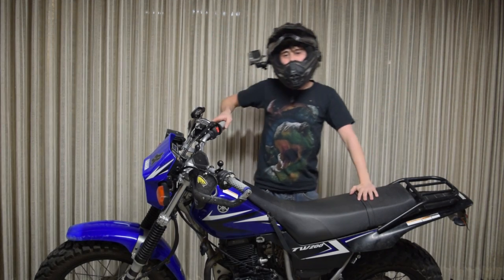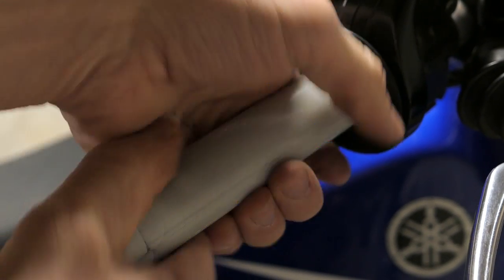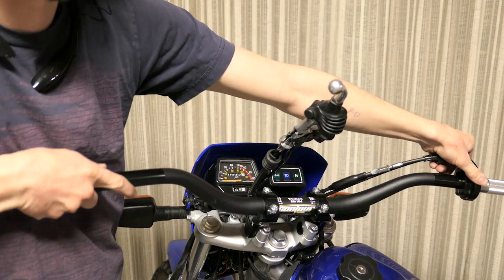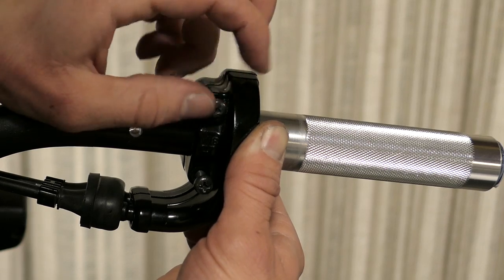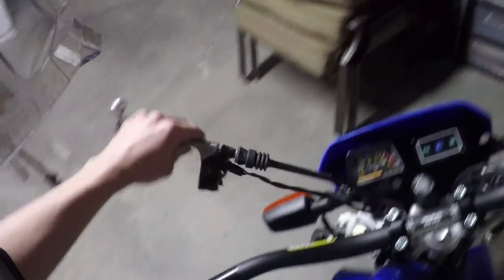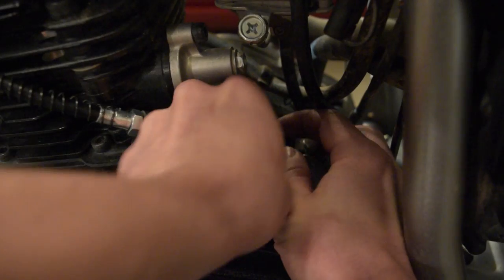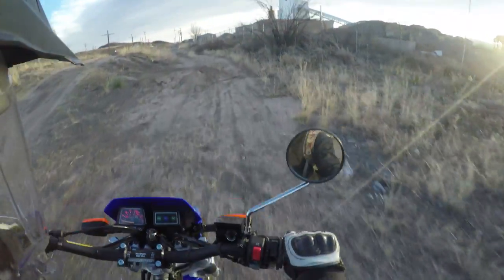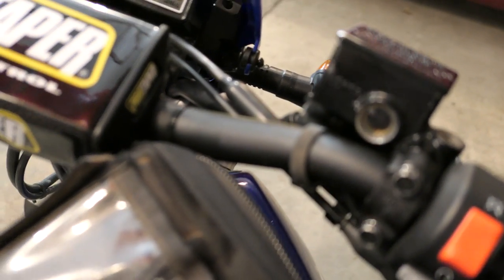How To install ROX 2in risers and ProTaper Bars on a Yamaha TW200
Here is a full how-to video on how I installed ROX speed fx 2in risers and ProTaper contour handlebars on my 2014 Yamaha TW200. It also includes all the modifications I had to do to make it happen. Definitely, the best mod I have done so far, makes the TW feel like a completely different bike!

Find everything here:
Protaper Platinum Contour Windham/rm Mid (the one I got but different color) (paid link)
ROX 2in risers (exact ones I got) (paid link)
cheap quick and easy risers (no modification necessary with stock bars) (paid link)
longer clutch cable: unfortunately I can't find it on eBay anymore. I need to source another. motion pro can make you a custom cable though
Regular plastic throttle tube for TW200 (paid link)

If you want you to send me mail:
TDubsKid